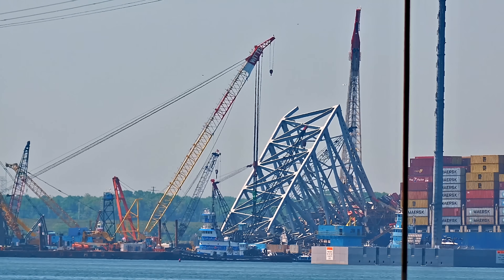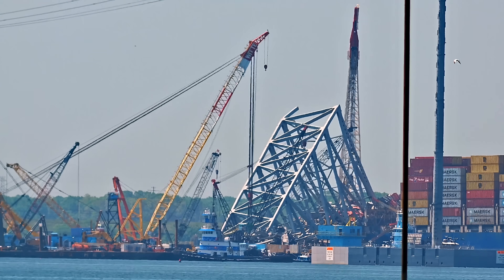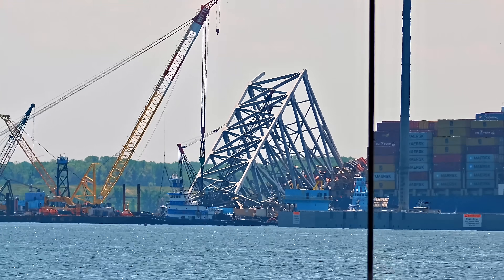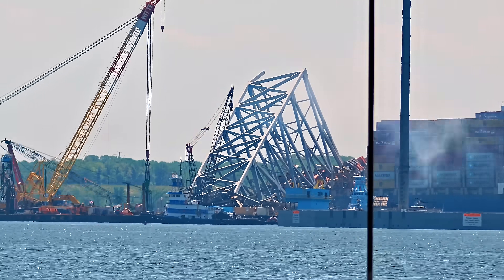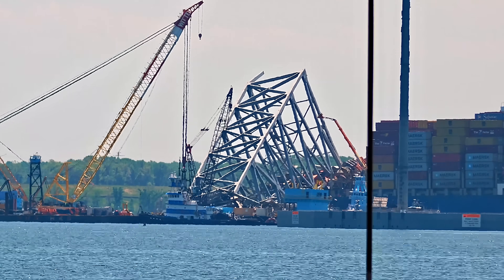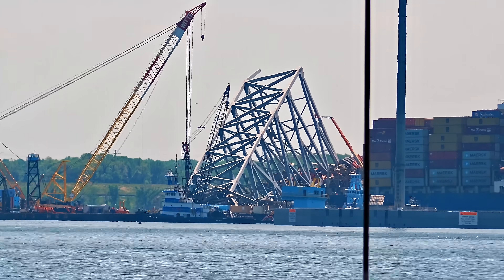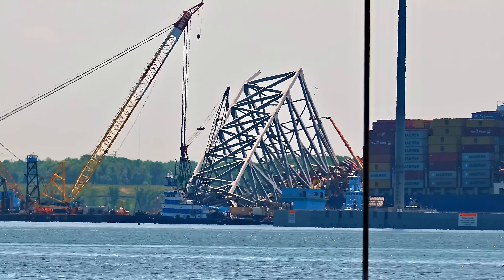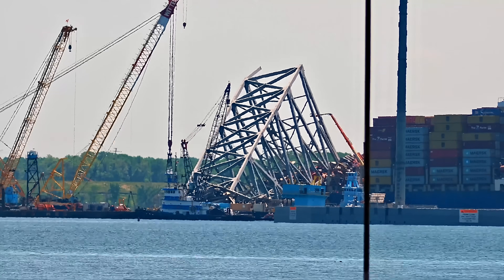Chessy and the Claw working to remove steel debris at the Baltimore Bridge Collapse Site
The Chesapeake 1000 fitted with the Mighty Salvage Claw working to remove debris from the Baltimore Bridge Collapse Site.

This is a modified video from today's livestream sped up 20X to condense 4 hours of video into just over 12 minutes.

We over laid VHF radio transmissions from the livestream today to enhance the experience.

The Dali remains trapped by the steel that crashed down following the collision with the Francis Scott Key Bridge.